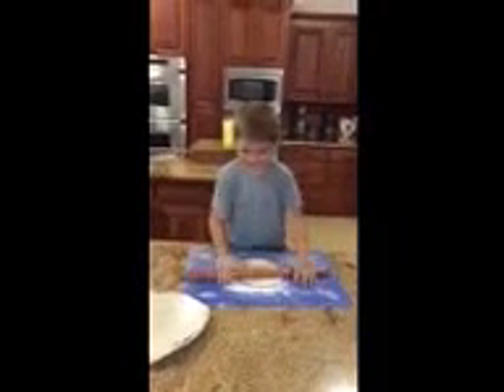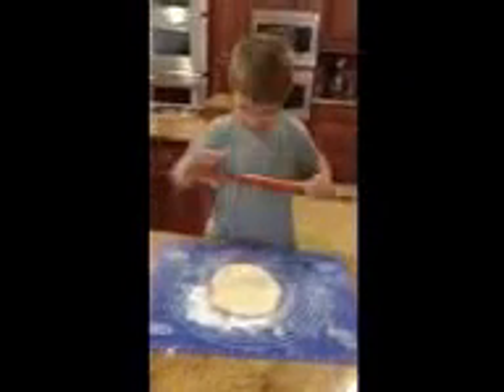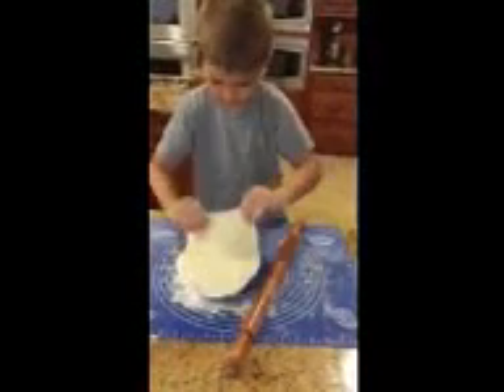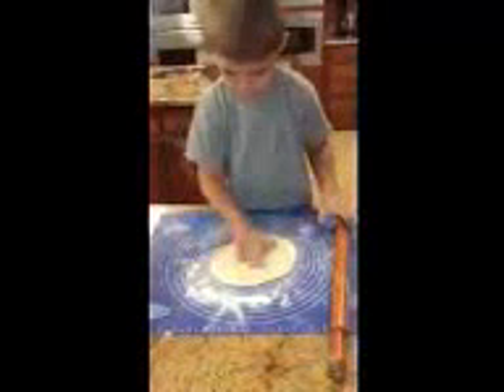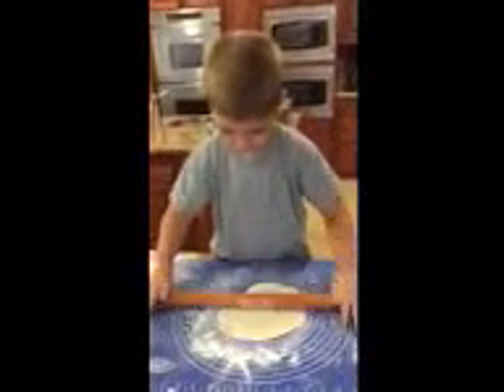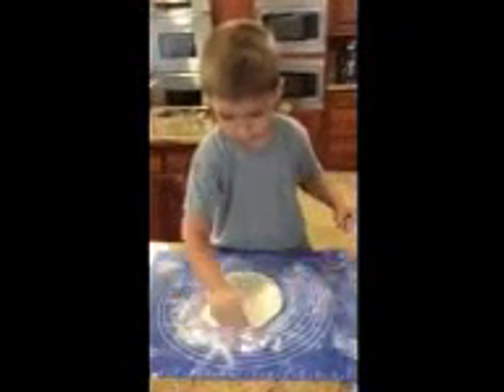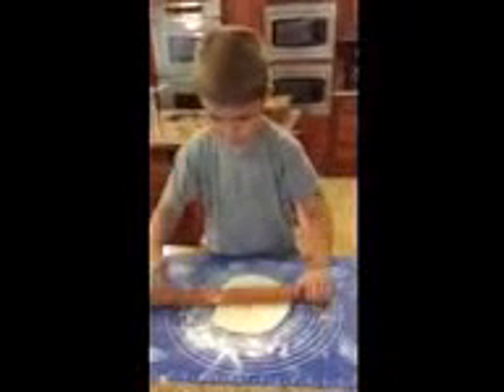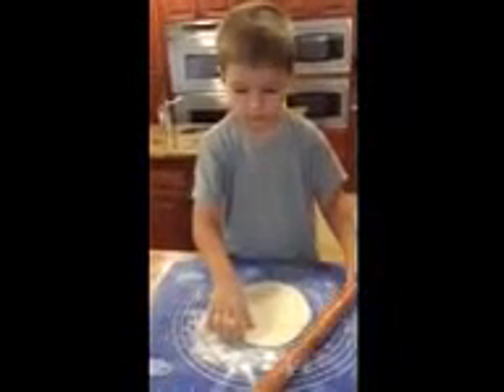My World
My Boy, cooking it up with Granny, Daddy loves you son...